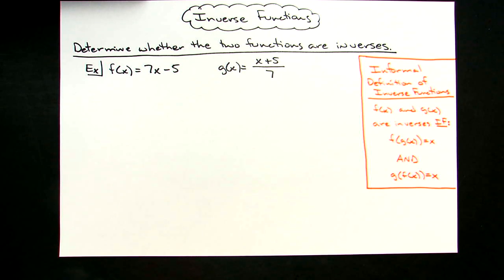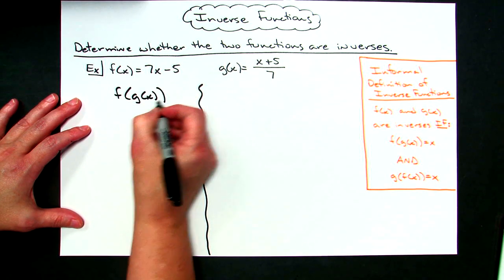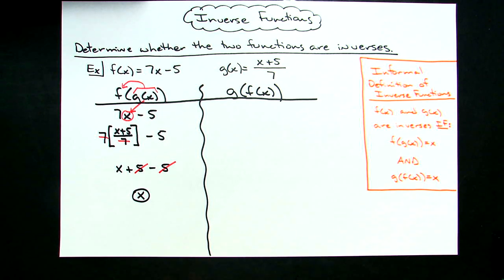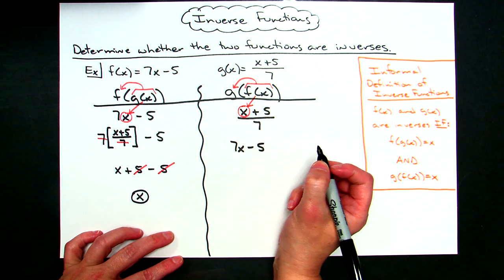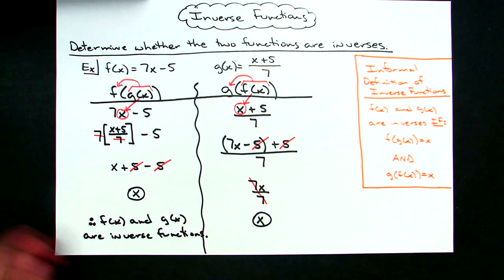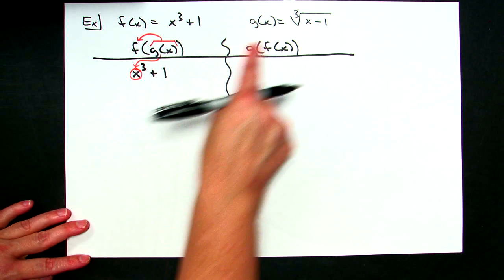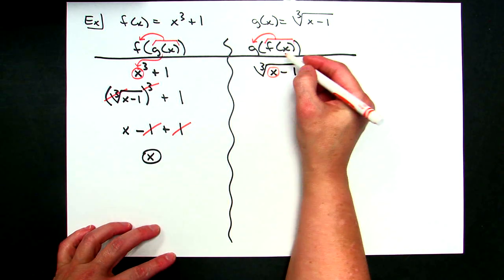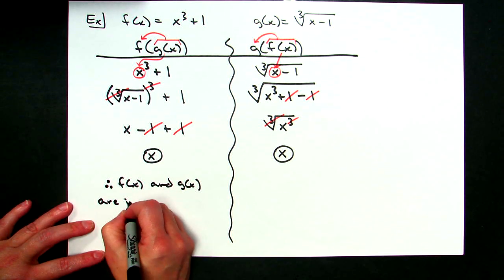How to Determine if Two Functions are Inverses in Pre-Calculus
This video shows the process for determining whether or not two functions are inverses of each other.  This would typically be found in a Pre-Calculus Class.

Don’t forget guys, if you like this video please “like,” “Favorite,” and “Share” it with your friends to show your support - it really helps me out!